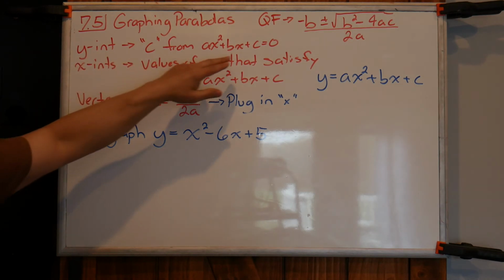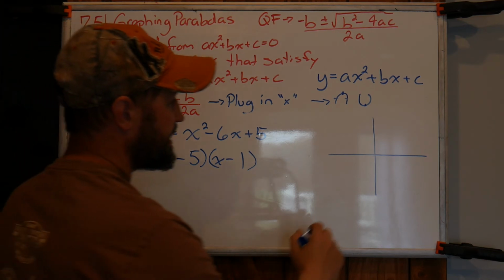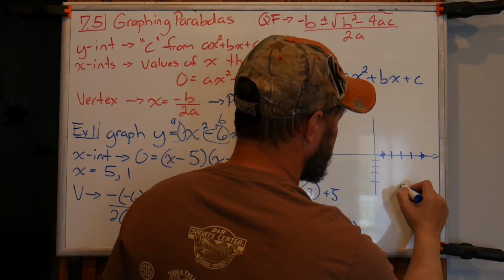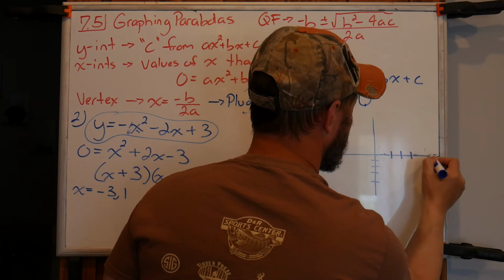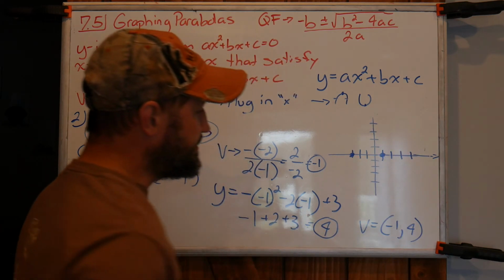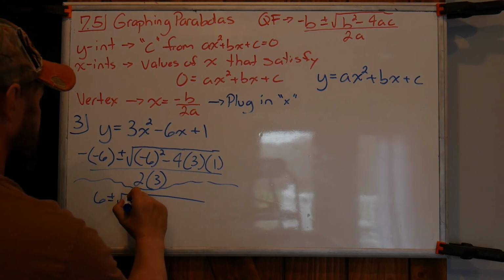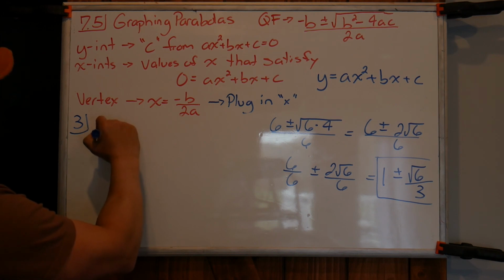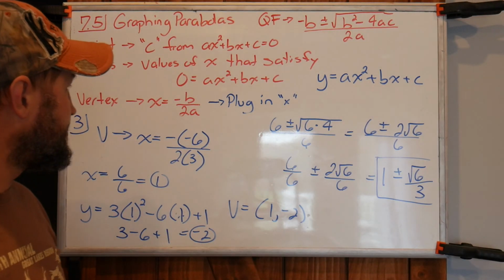Section 7.5: Graphing Parabolas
Here, I work through several examples showing how we can solve a quadratic equation to find x-intercepts (if they exist), use a simple formula to located the Vertex, and then use our coordinate points to graph a parabola.